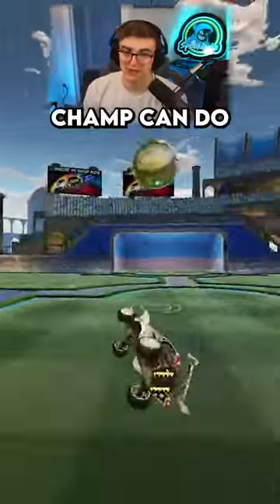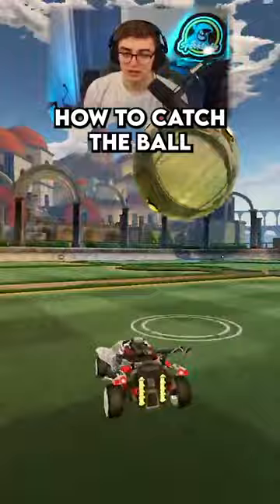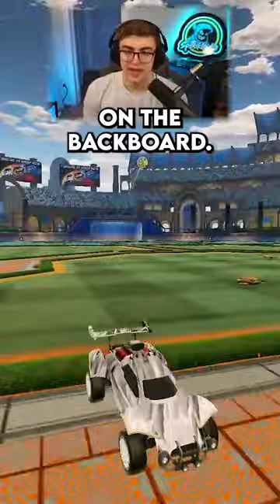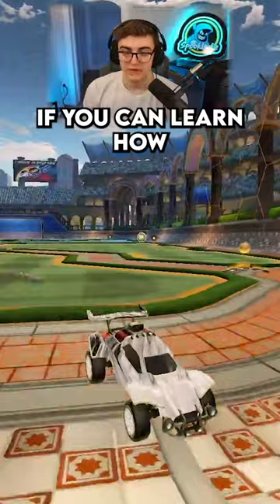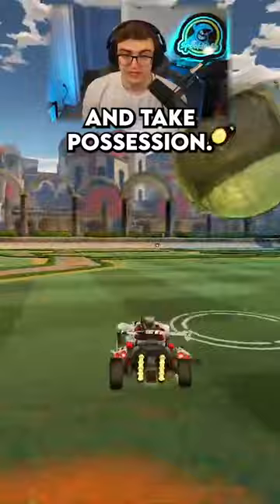THESE Mechanics Will Get you GRAND CHAMP | ROCKET LEAGUE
👇My Gear 👇
🎵🔌Where I Get My Music:
🎞️Edited By: DelayKnee
Thanks for reading :)
- SpookLuke 👋